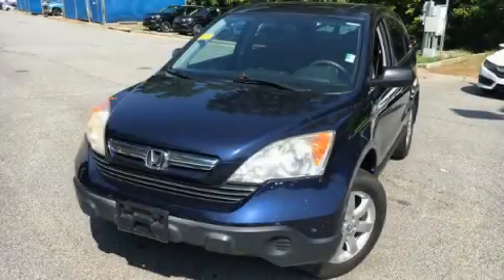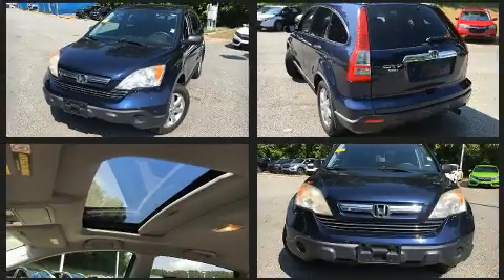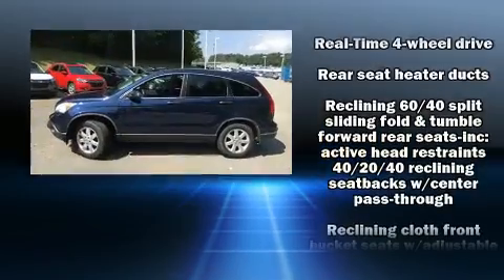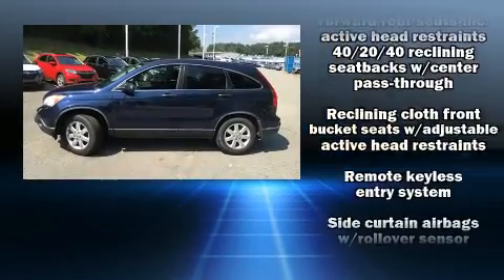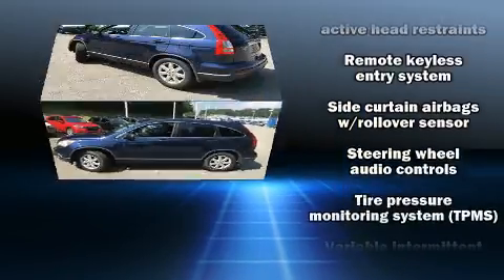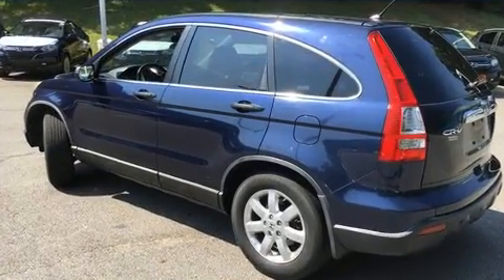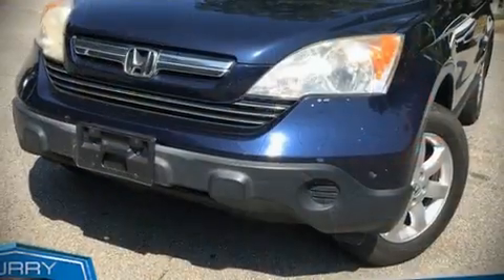2007 Honda CR-V 4WD 5dr EX in Chamblee, GA 30341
Load your family into the 2007 Honda CR-V. It features an automatic transmission, 4-wheel drive, and a 2.4 liter 4 cylinder engine. Top features include air conditioning, 1-touch window functionality, front bucket seats, tilt and telescoping steering wheel, power moon roof, an overhead console, rear wipers, and a split folding rear seat. Honda ensures the safety and security of its passengers with equipment such as: dual front impact airbags, head curtain airbags, traction control, brake assist, anti-whiplash front head restraints, a security system, and 4 wheel disc brakes with ABS. Various mechanical systems are monitored by electronic stability control, keeping you on your intended path. Our experienced sales staff is eager to share its knowledge and enthusiasm with you. We'd be happy to answer any questions that you may have. We are here to help you.